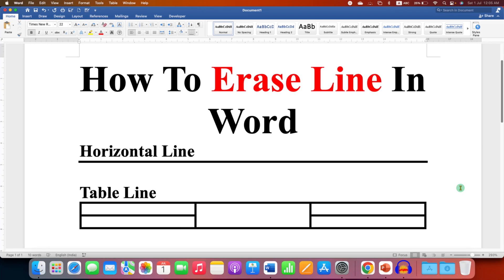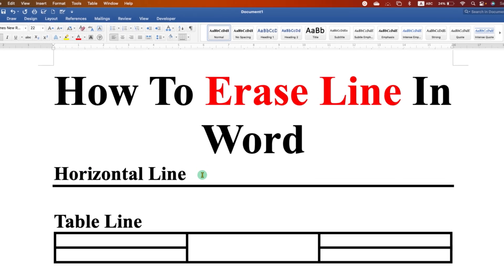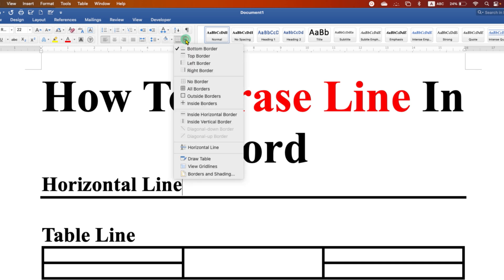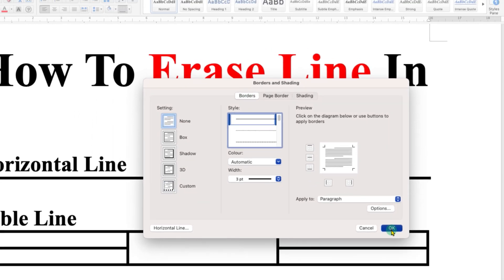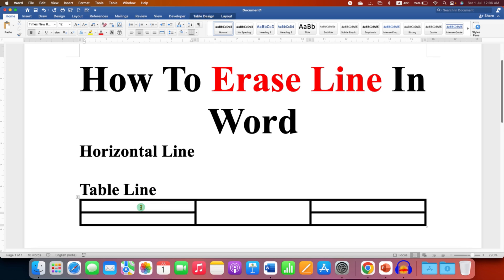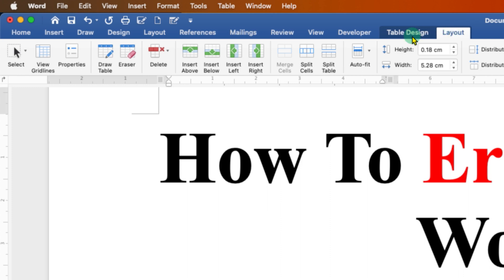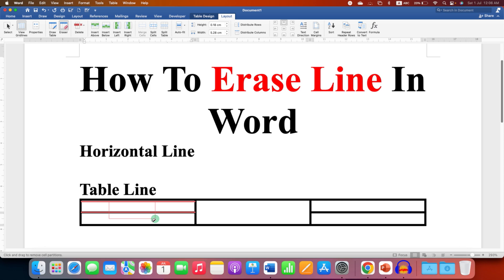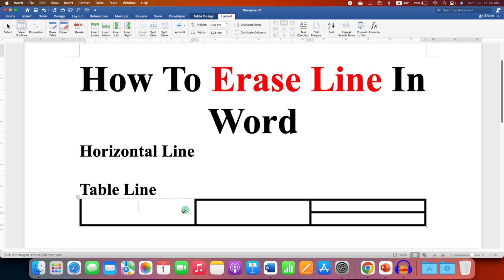How To Erase Line In Word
How To Erase Line In Word document Horizontal line or table line is shown in this video. To remove or delete horizontal line make use of Border option and select no border. To remove table line or border you can use the erase option under the Layout tab next to Table design tab